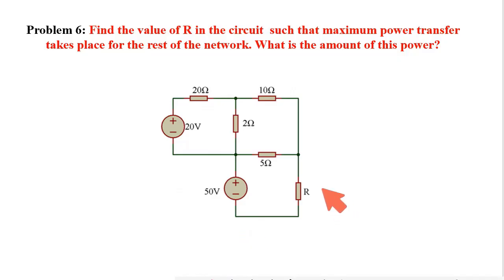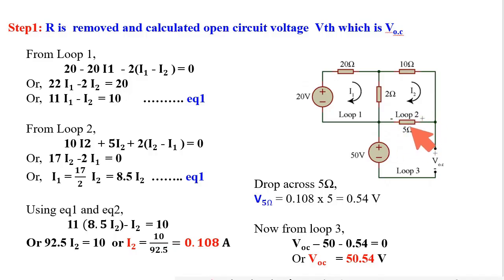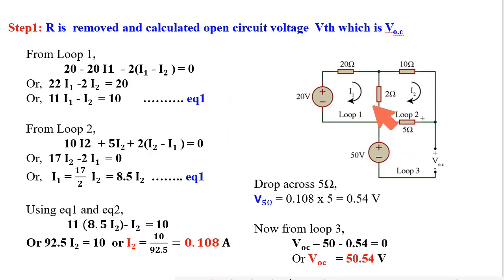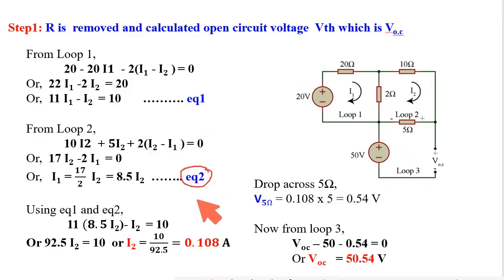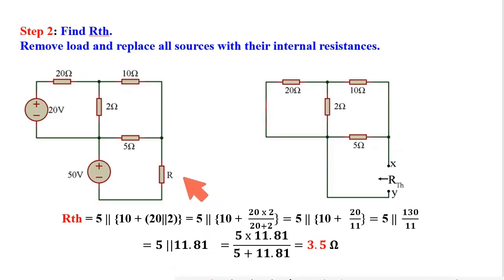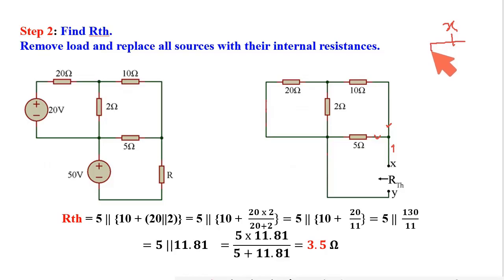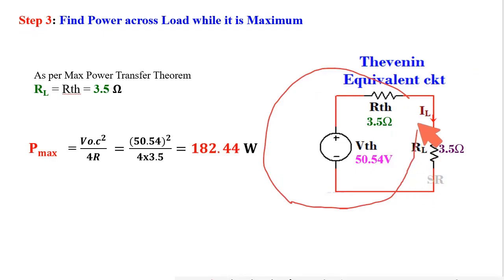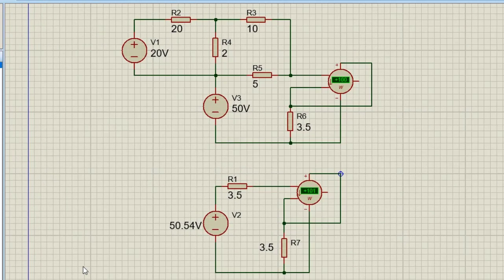[Maximum Power Transfer Theorem] [Solved problem #6] [Step-by-Step Solution]